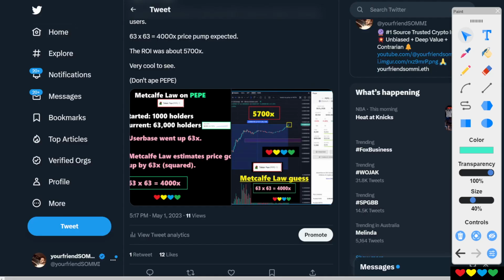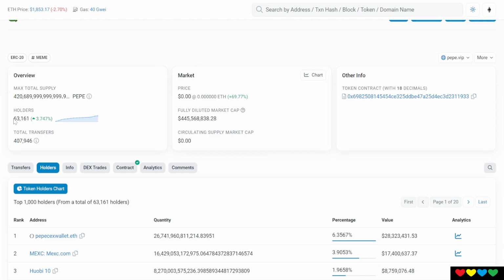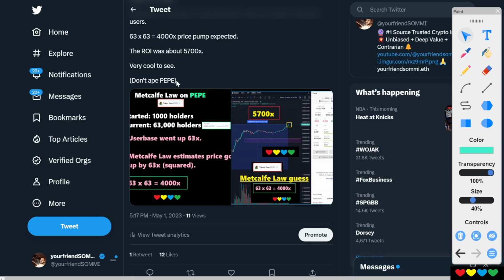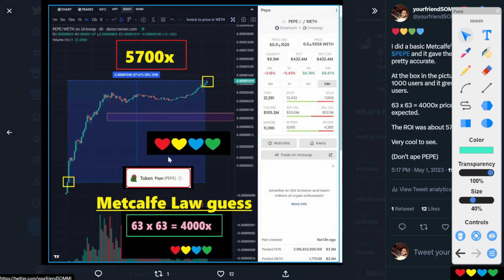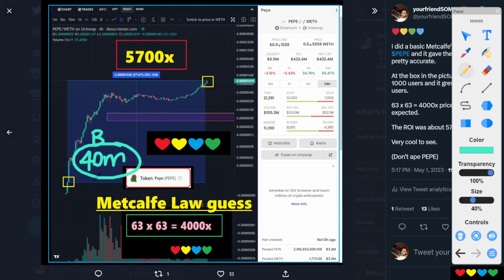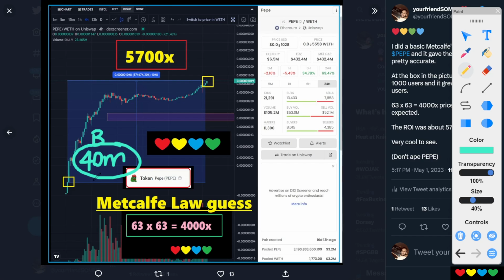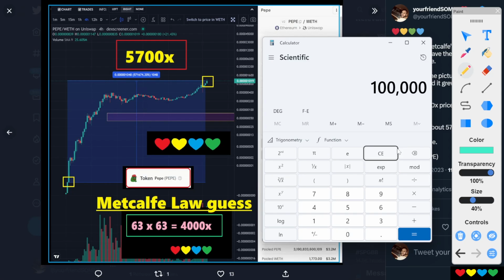PEPE did 5700x and Metcalfe's Law worked on it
Timestamps

00:00 PEPE up 5700x
02:00 Early Holder Base
05:00 Signs of Buyer Exhaustion
08:30 Bitcoin 40m users
10:30 Comparing Userbase Numbers
12:00 Price Pump Calculation